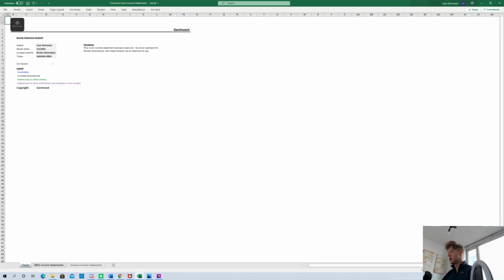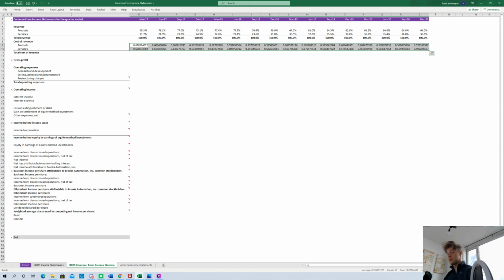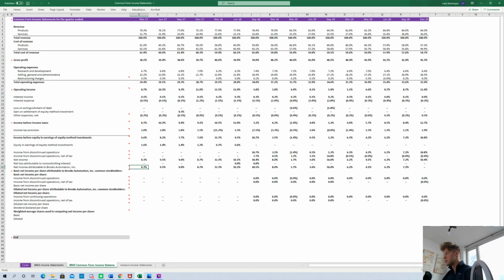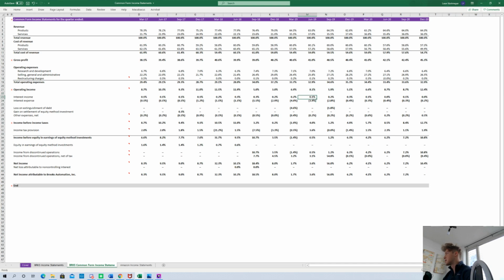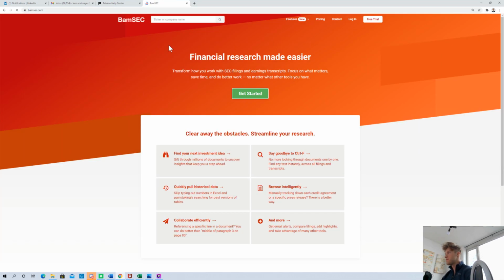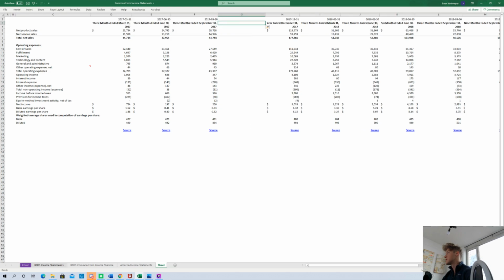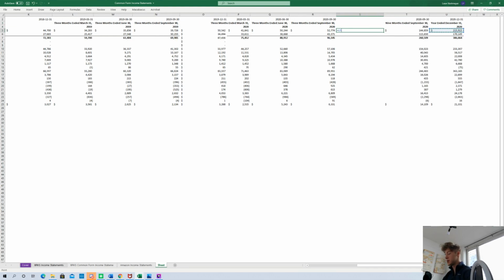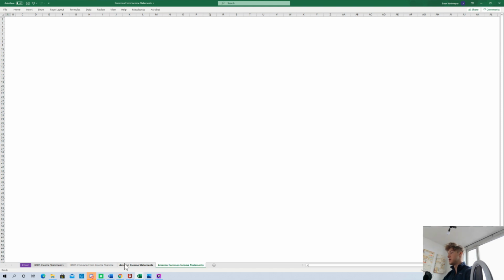How To Analyze an Income Statement - Common Form Income Statements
How to break income statements down into proportions of revenue (common form):

Analyzing an income statement this way let's you break down business margin trends over time as well as expense portions from specific line items like General & Administrative expense versus Research & Development.

I've built out the common form income statements here for Brooks Automation (NASDAQ: BRKS) and leave Amazon to you as an exercise!

**First person to complete this exercise correctly for Amazon will win a tickertee!

As always comment suggestions for future videos.

Best,

GenInvest